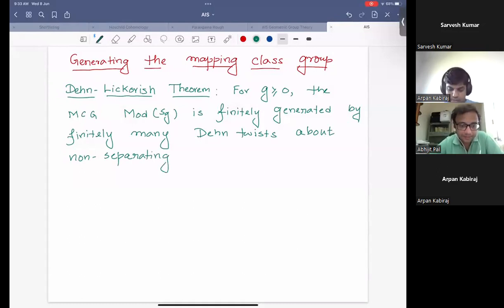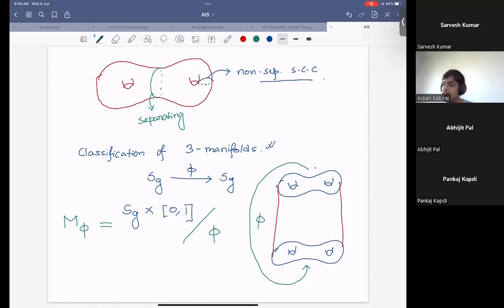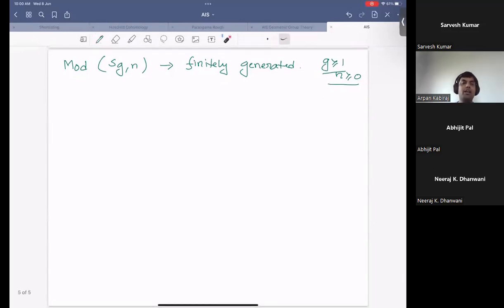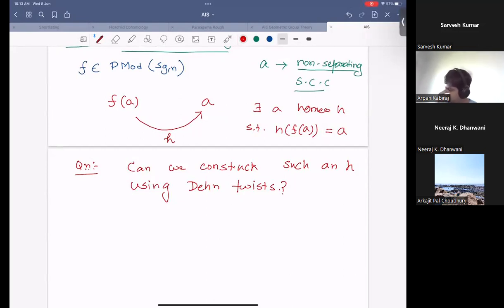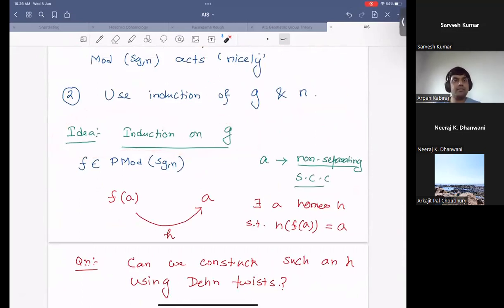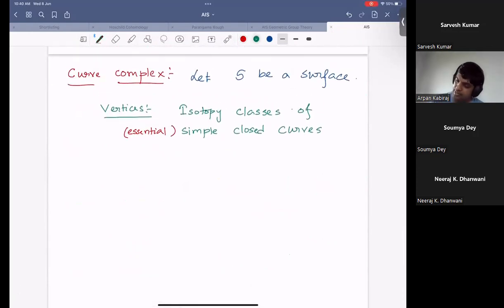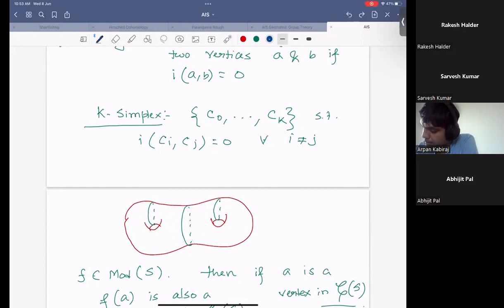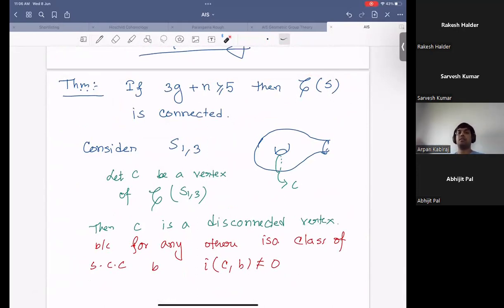Generating the Mapping Class Group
by Dr. Arpan Kabiraj, IIT-Palakkad